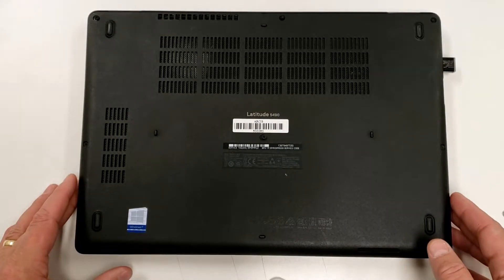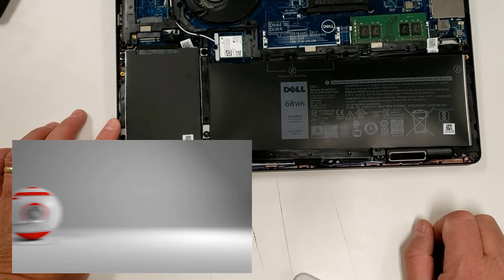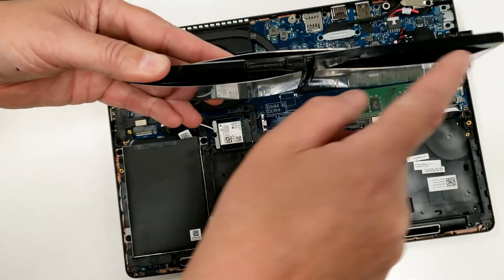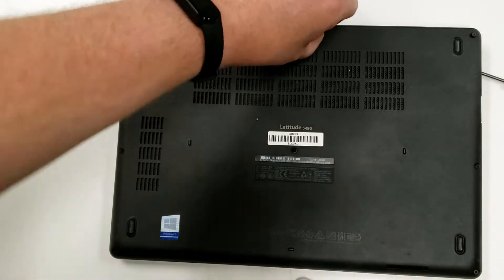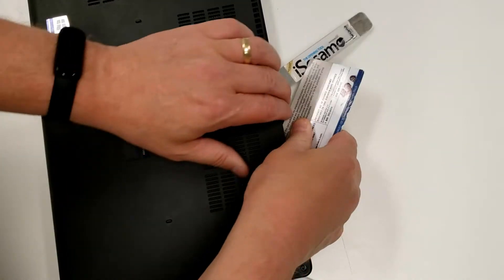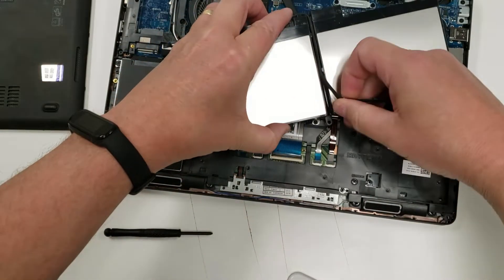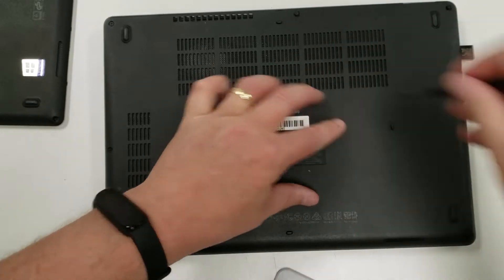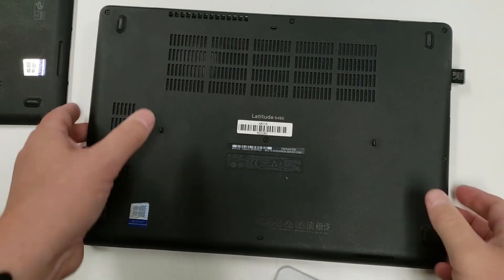Replace Battery on Dell Latitude 5490 & Basic Disassembly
We demonstrate how to disassemble a Dell Latitude 5490, remove / replace the battery and explain the problems with lithium-ion batteries in general.

How to change the battery on a Dell Latitude 5400 series laptop.